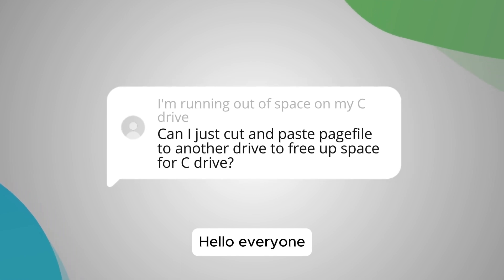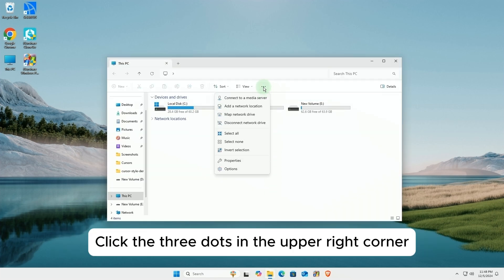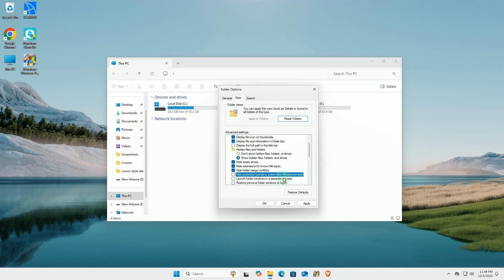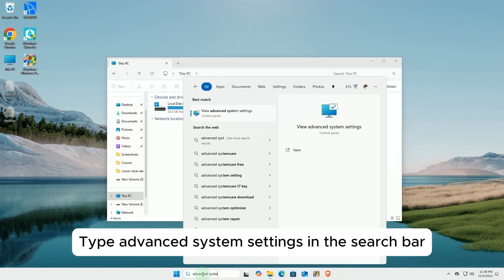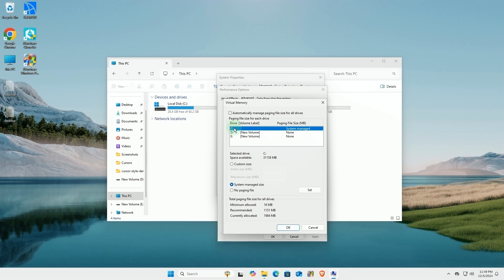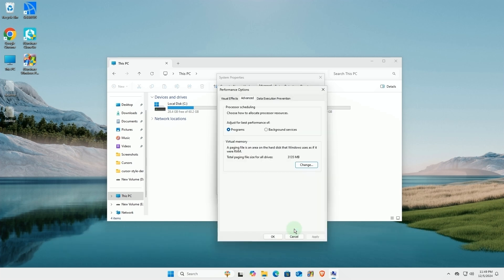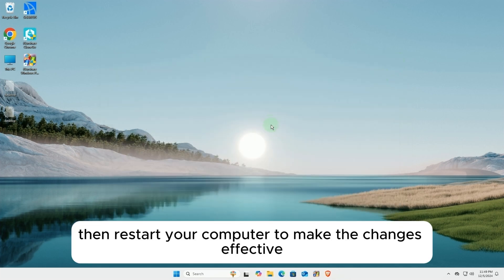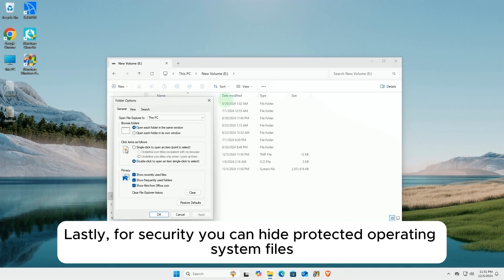FREE Up Space on Your Computer by Moving Your PAGEFILE to Another Drive!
Have you ever thought of moving your PC's virtual memory(pagefile.sys)  to a different drive for better computer performance? This video will give you a step-by-step guide.

Timestamps:
00:00 Intro
00:15 Show the protected files
00:59 Move the pafefile.sys to E drive
02:23 Hide the protected files